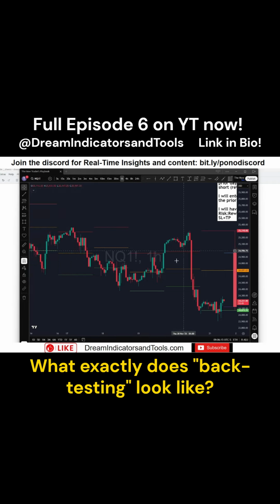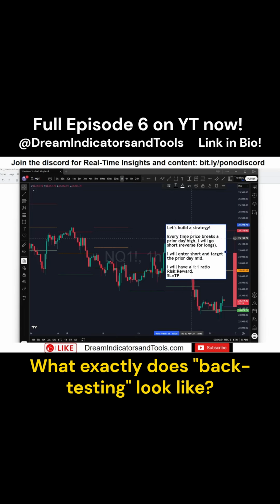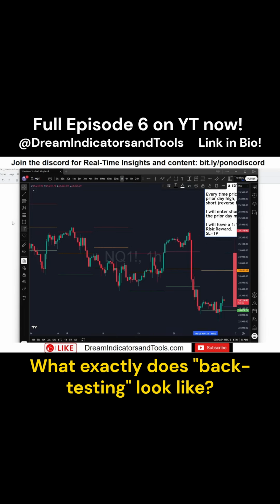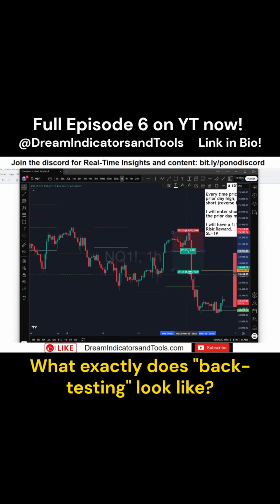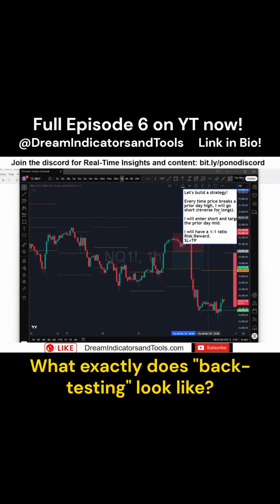So, what exactly does "back-testing" look like?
Everyone has their own special way they like to back-test. In this clip we discuss a super easy way to test out your ideas inside of TradingView (grab a free account now If you're just starting out, now is the perfect time to jump in feet first and learn how to start collecting data!

Full episode 6 out now here on YT!

Join us every day for live, market insights!